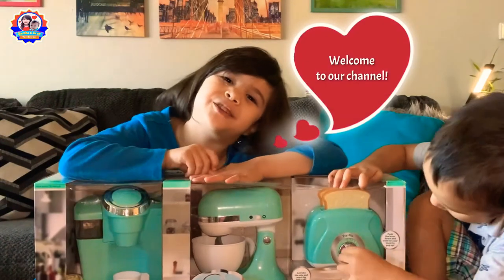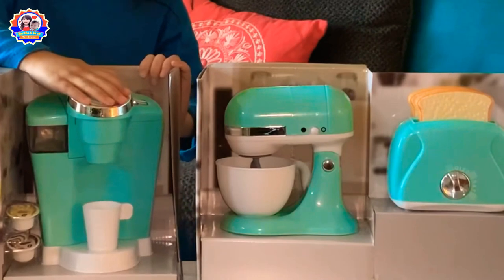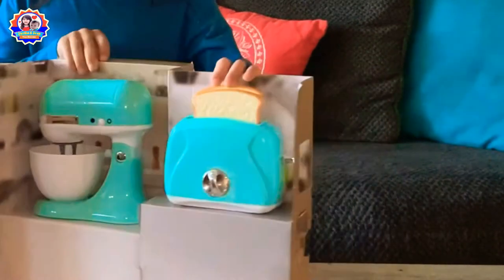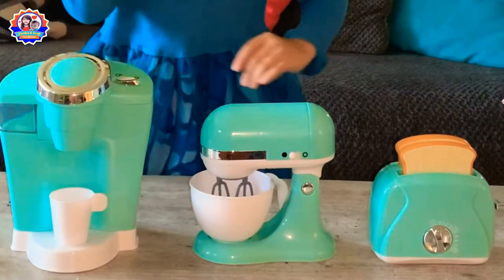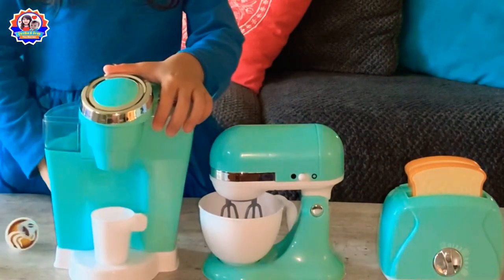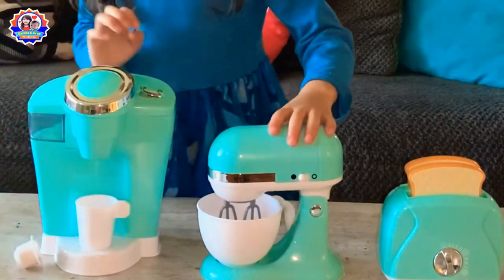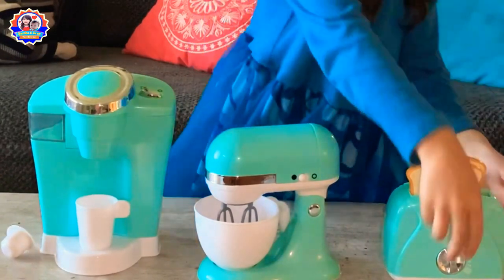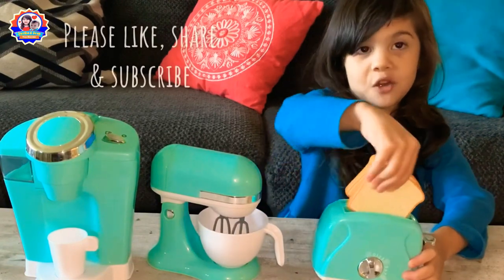Kitchen Appliance Set for Kids Unboxing